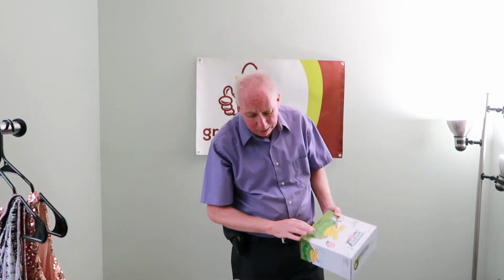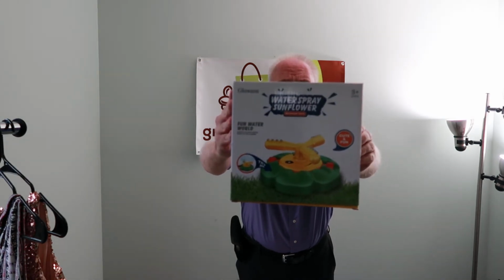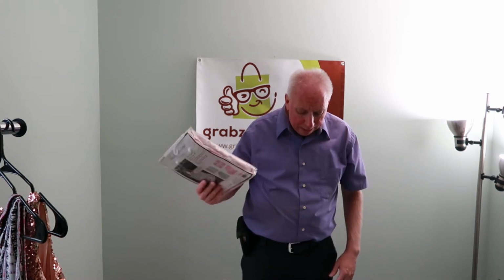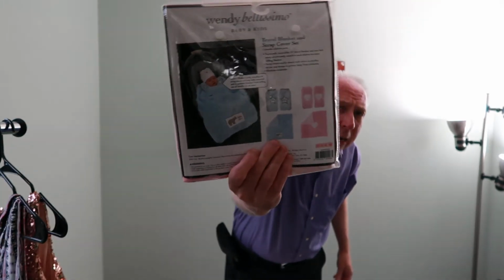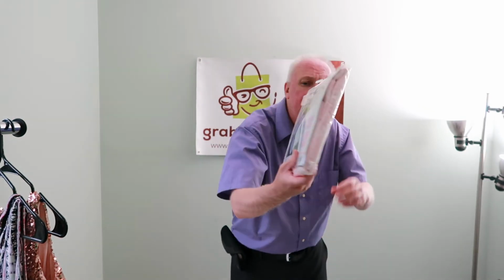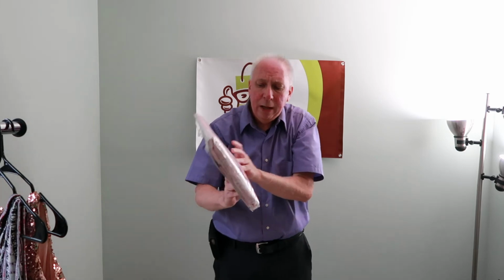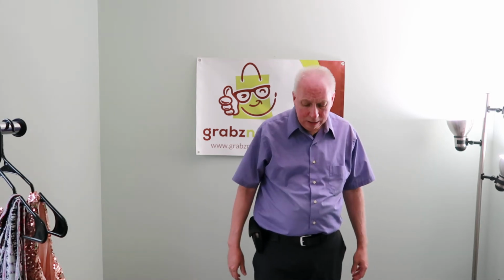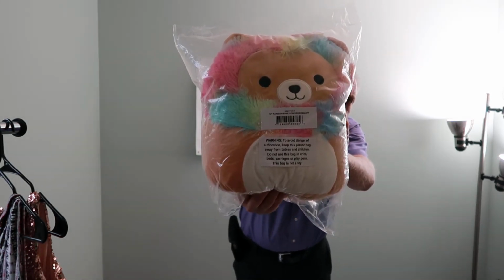Picnic Blanket, Baby Blanket, Summer Fun Items, Water Sprinkler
In this video I show you some summer items for the kids that are now listed in grabzndealz online store. Beach Blanket/Picnic Blanket for beach hiking, tailgating, and concerts. Baby Blanket, Kids Toddler Sunflower Water Sprinkler, and a squishmallows rainbow Leonard.

KuoSEN Picnic Blanket Beach Blanket Sandproof Waterproof 79" x 59" Extra Large with Stakes

Wendy Bellissimo Travel Blanket and Strap Cover Set, Pink

Outdoor Water Spray Sprinkler for Kids and Toddlers, Backyard Spinning Sunflower

Squishmallows Official Kelly Toy Plush 12" Leonard The Rainbow Mane Lion